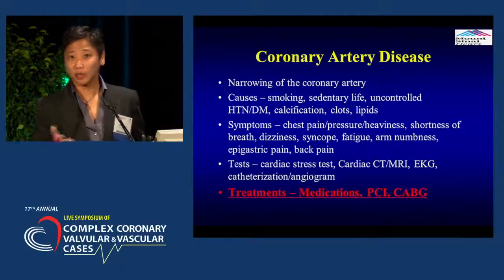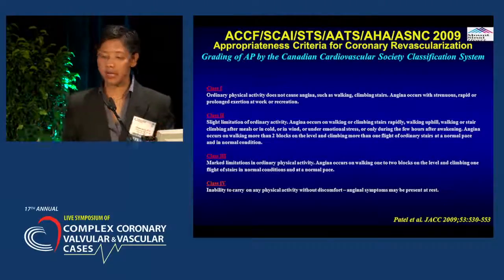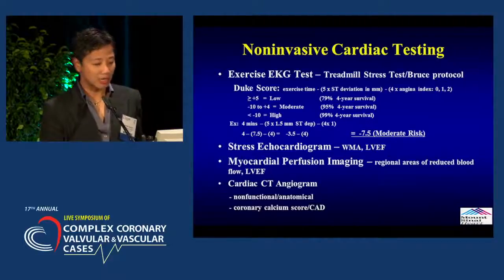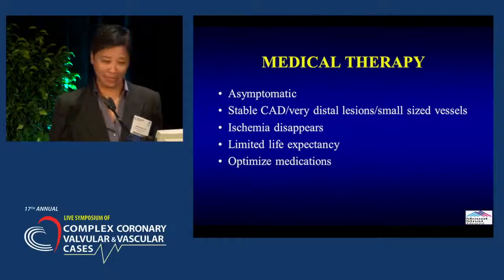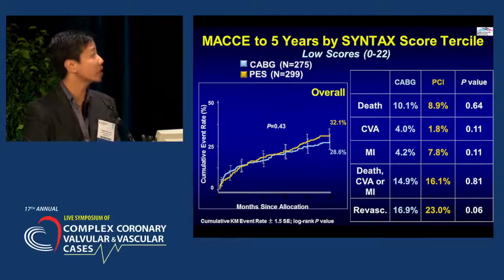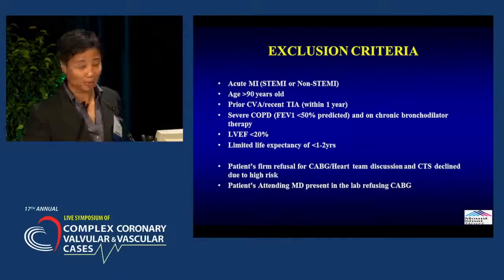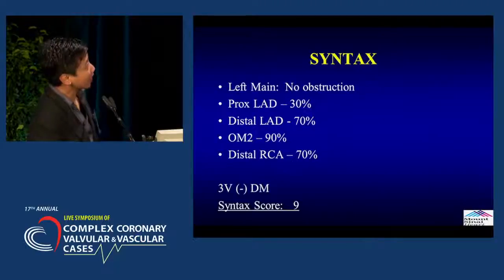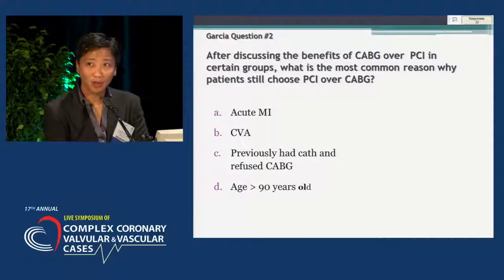Stratification of Multivessel CAD: Meds, PCI or CABG?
Haydee Garcia, NP